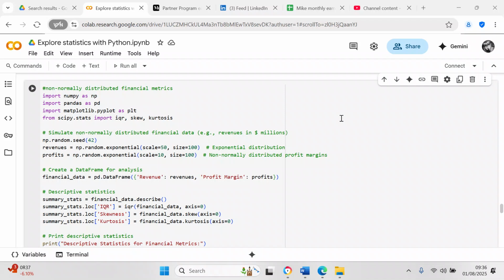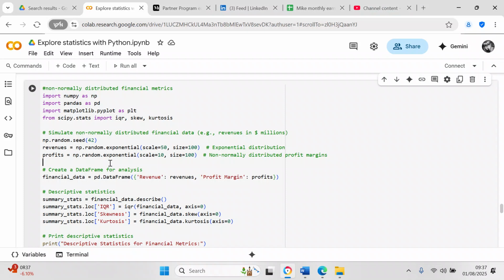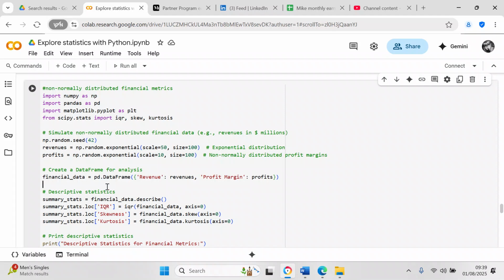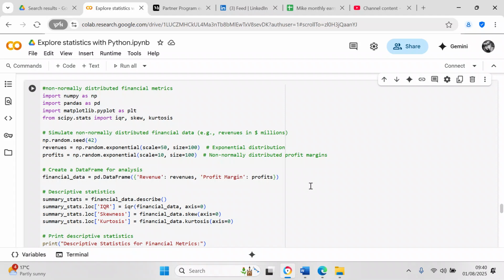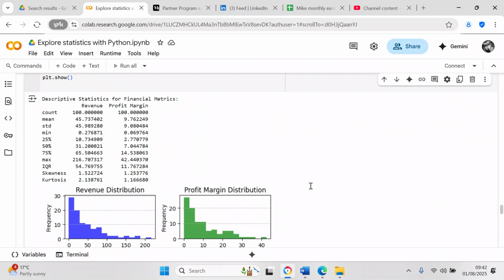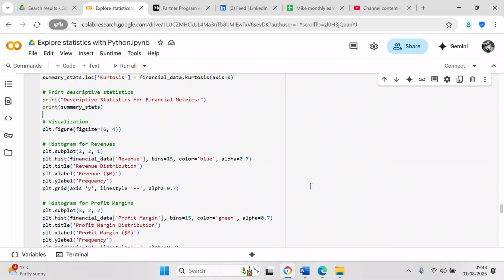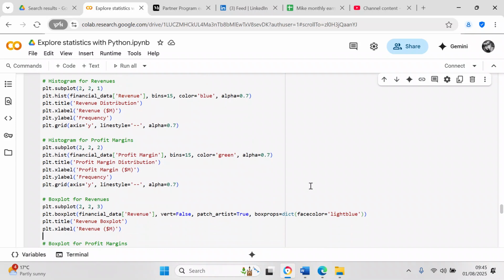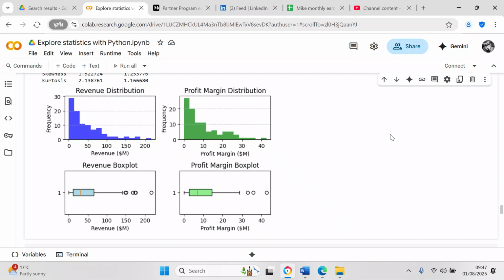Use Python to analyse a companies financial performance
In this video I review the Python code of a program written to review the performance of a company's revenue and profit.